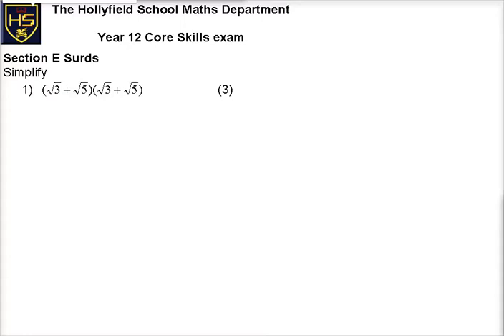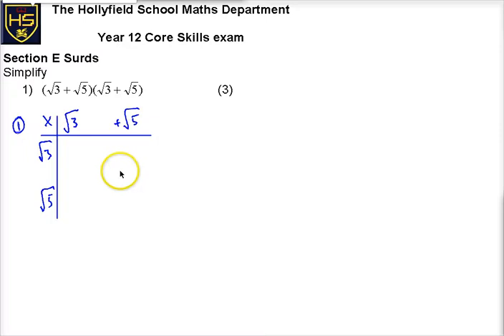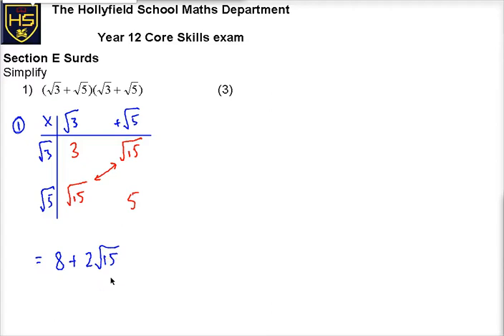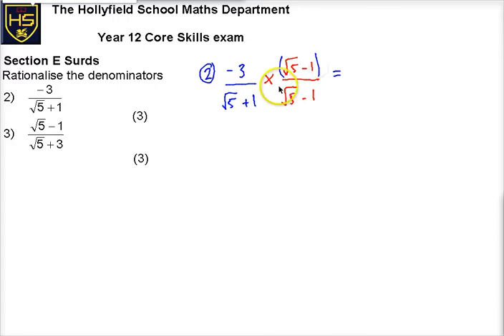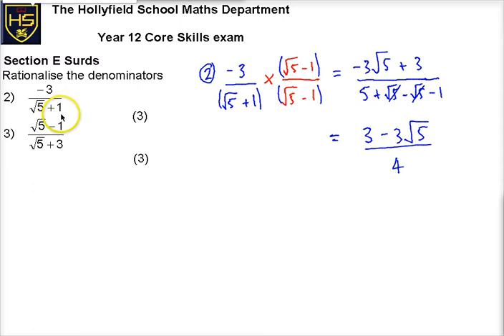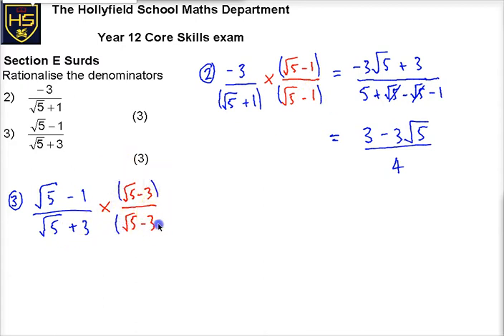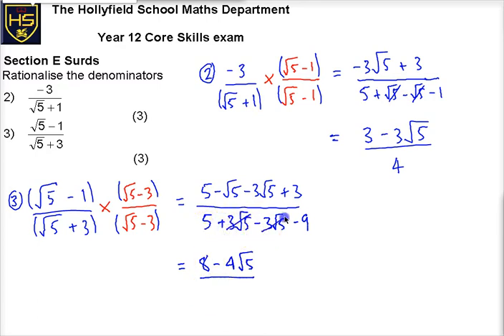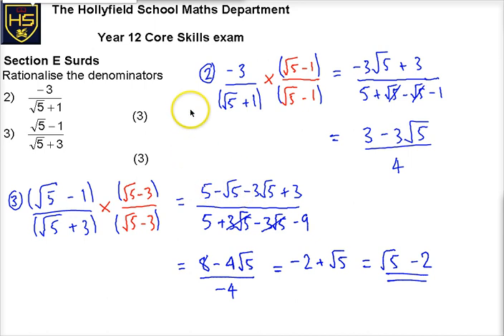AS Core Skills E Surds